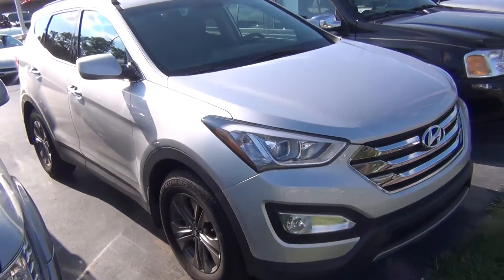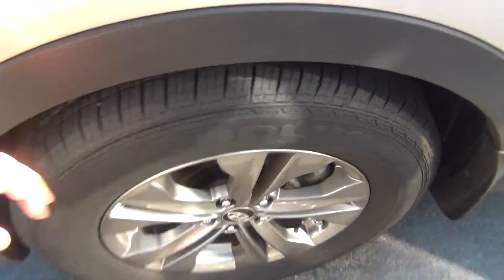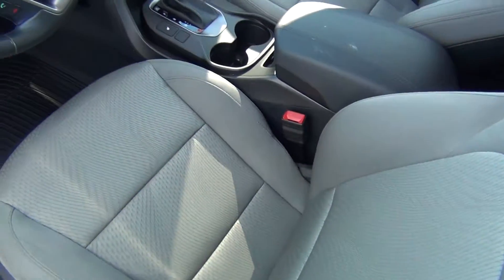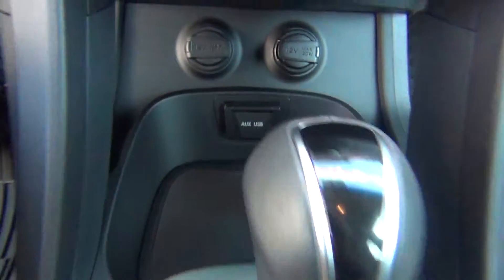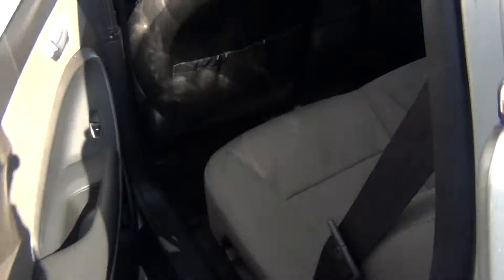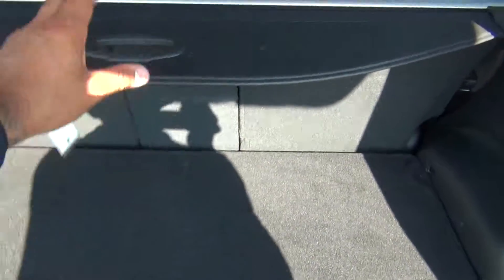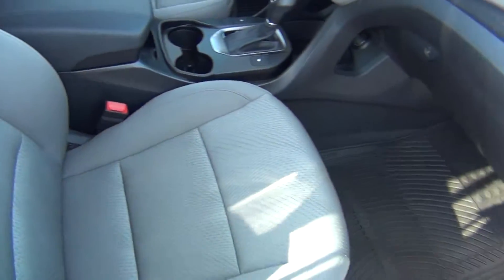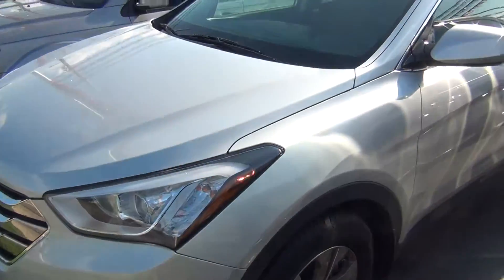14 SANTA FE SPORT